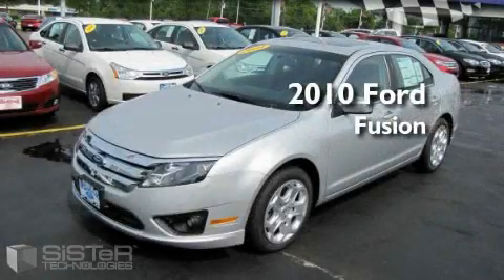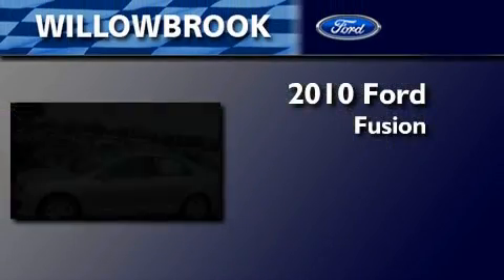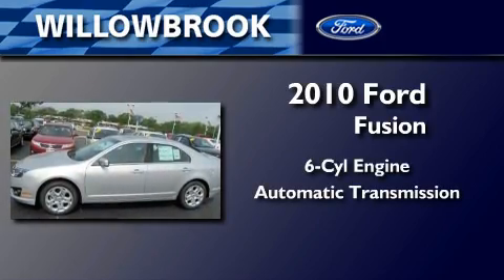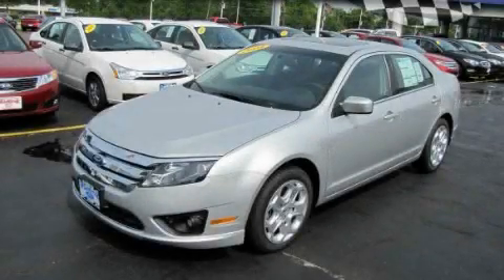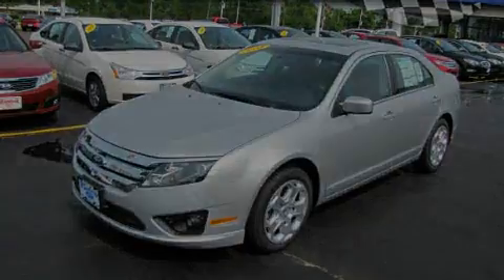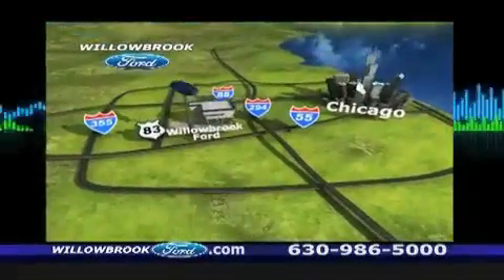2010 Ford Fusion Willowbrook IL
Year: 2010
Make: Ford
Model: Fusion
Engine: 6 Cyl.
Trans.: Autostick
Exterior: Brilliant Silver Clearcoat Metallic
Miles: 3

Willowbrook Ford
7301 S Kingery Hwy